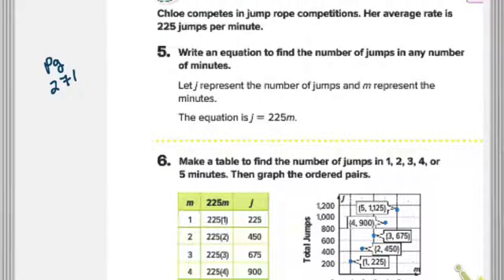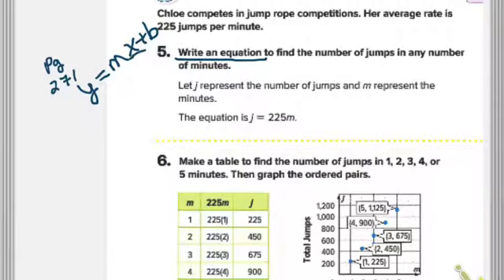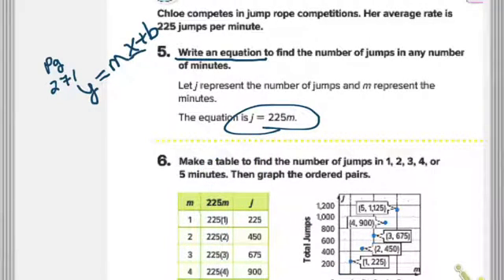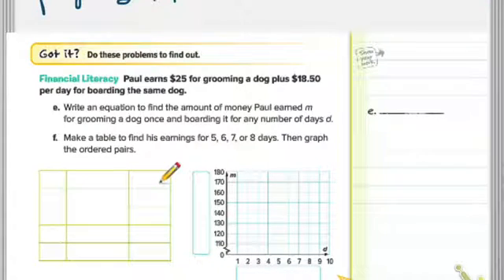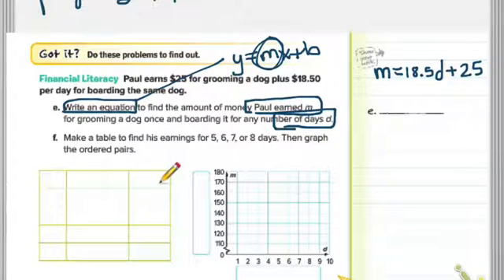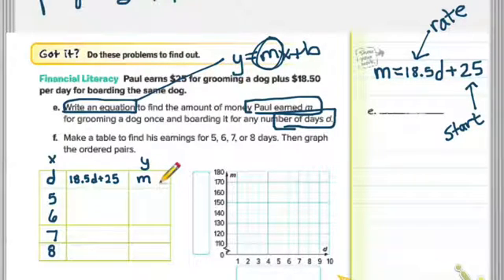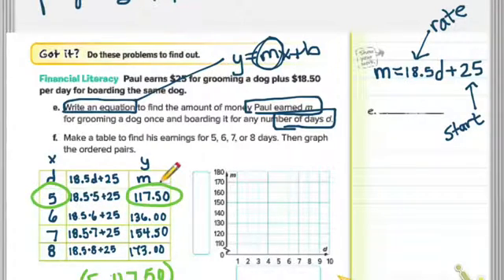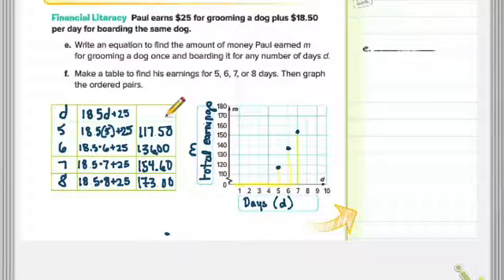Intro to alg Ch 4 Lesson 1 part 3